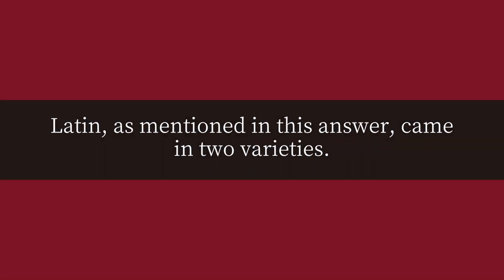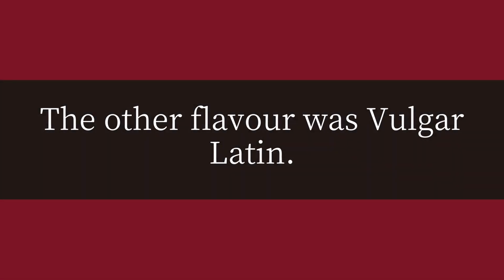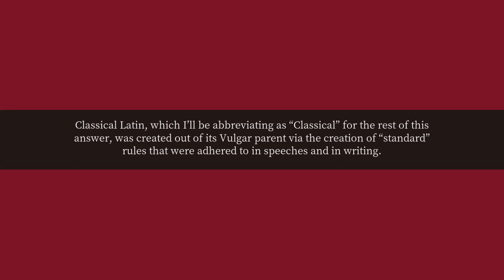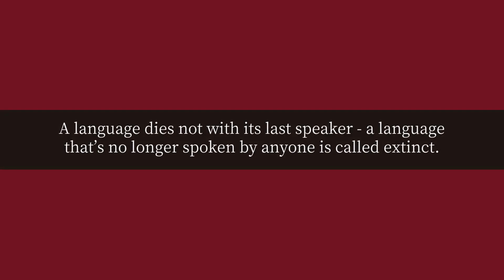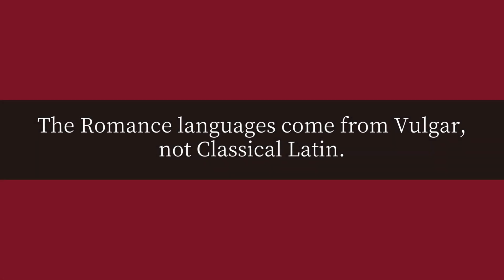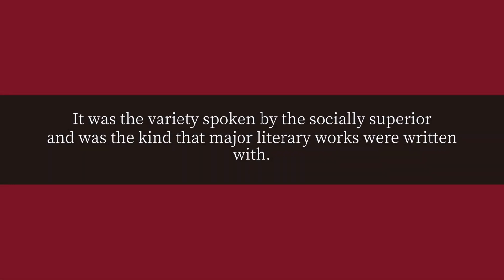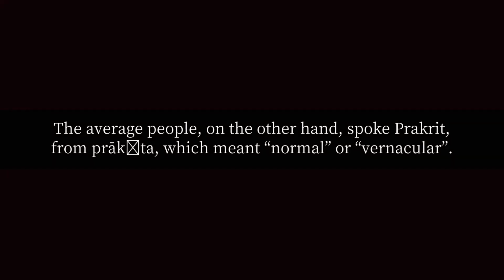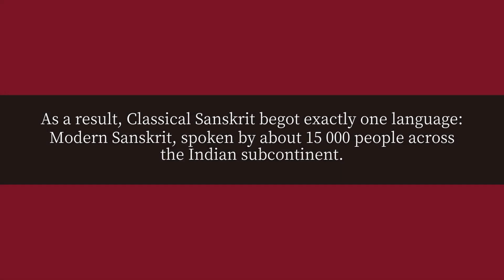How many languages have Sanskrit as their origin?